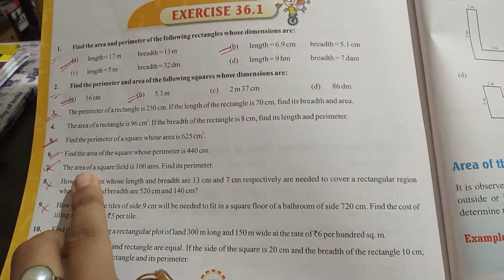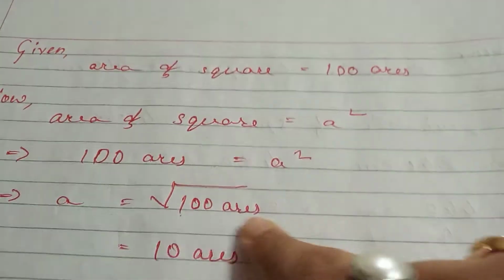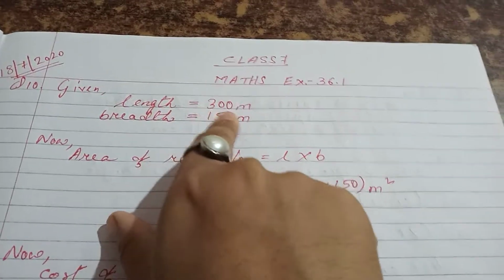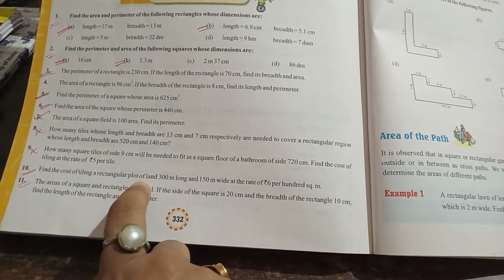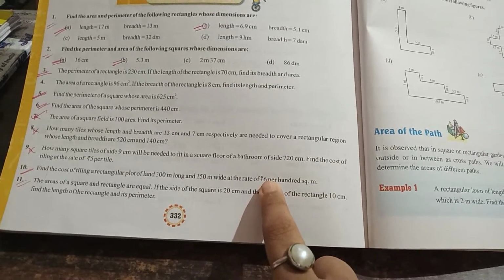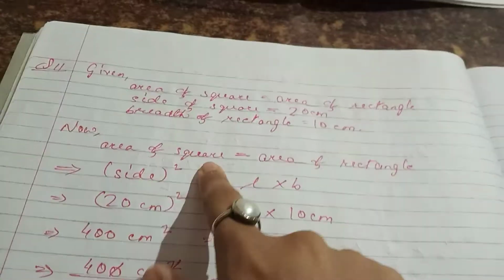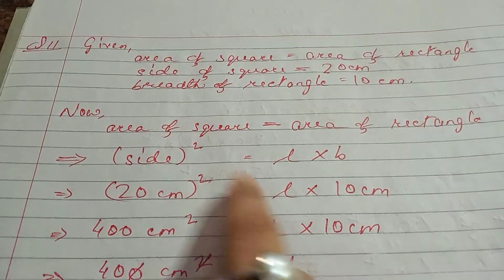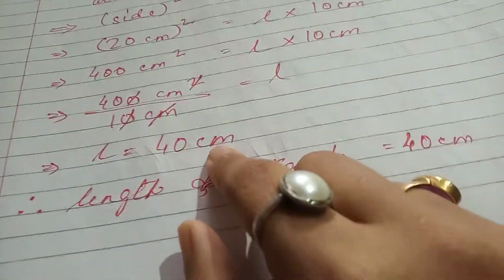Chapter - Perimeter and Area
Ex- 36.1 Explanation of Q.no. 6, 7, 10 & 11